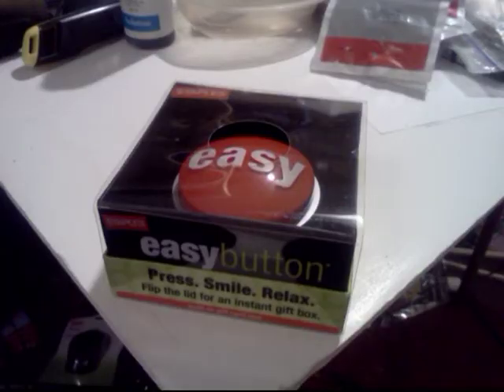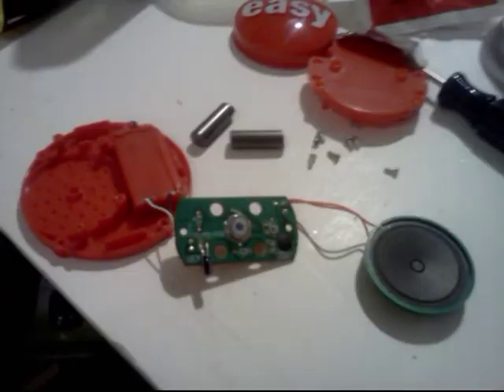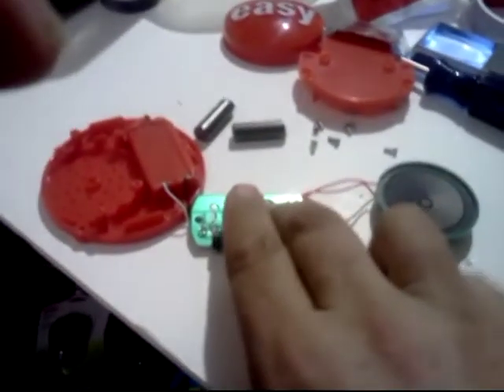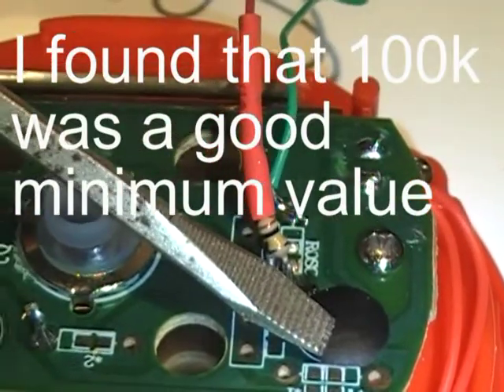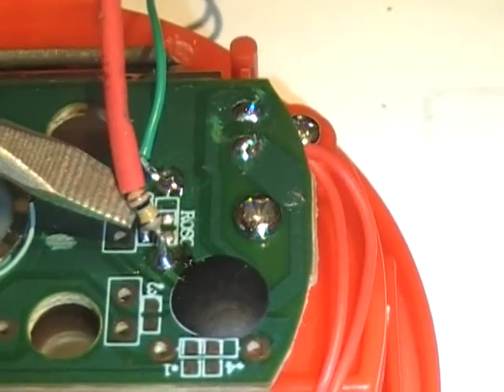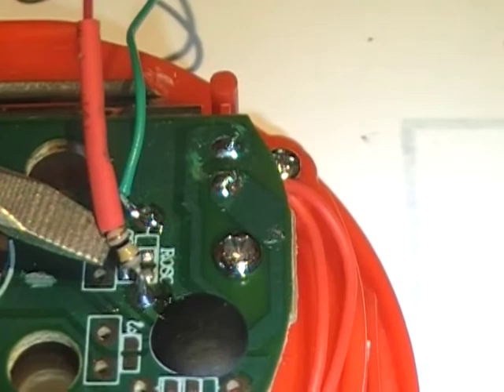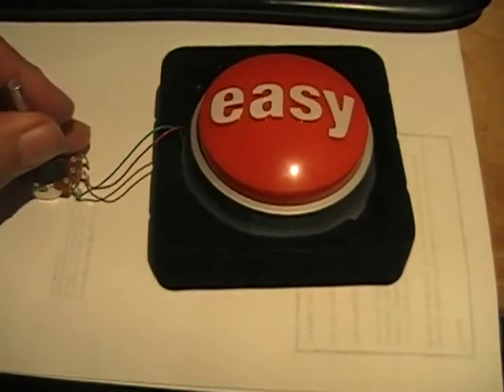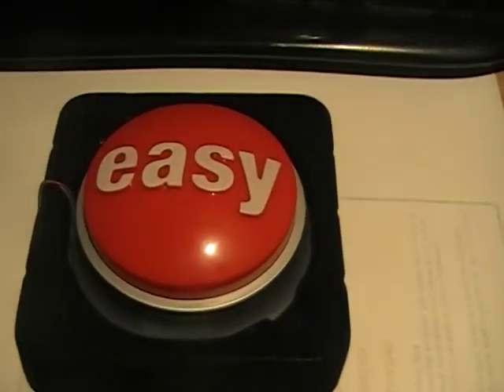Moog Circuit Bending Challenge 2014 Blog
The 4th Annual Moog Circuit Bending Challenge has started. This video demonstrates a very "EASY" bend that at a minimum only uses a crosspoint screwdriver.